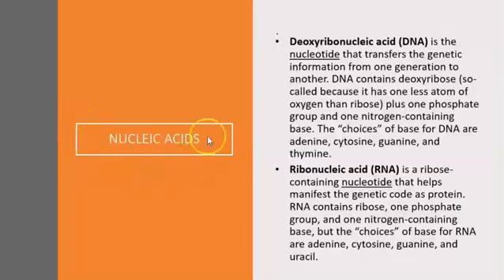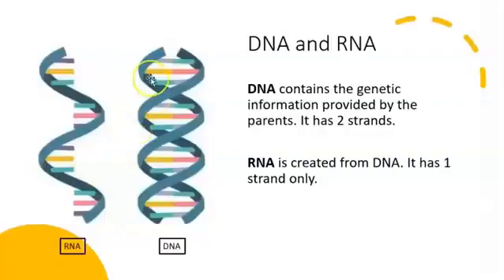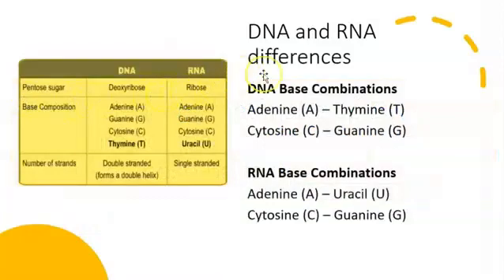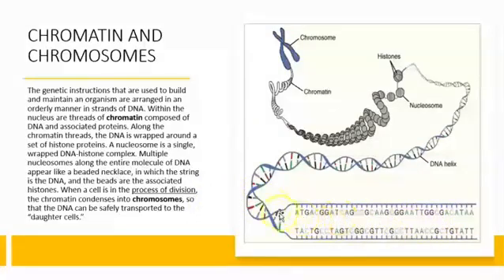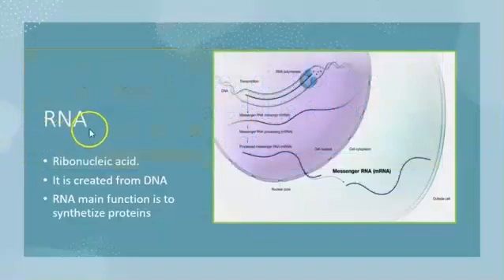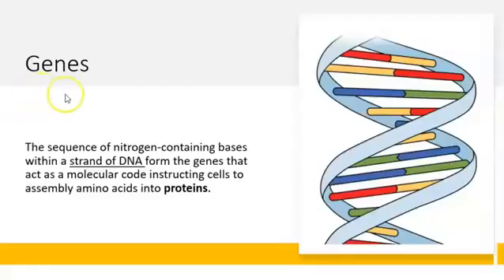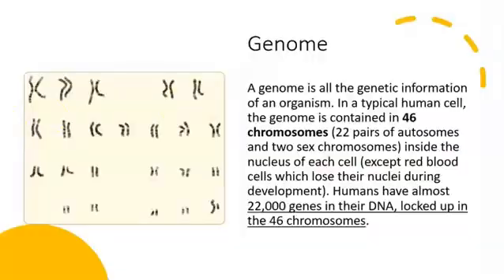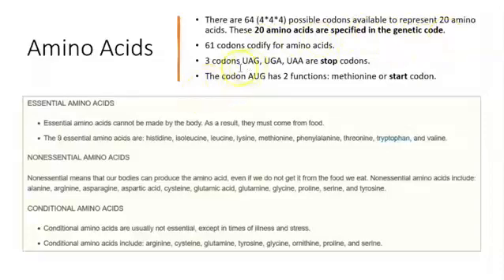LEC V6 DNA, RNA wQ